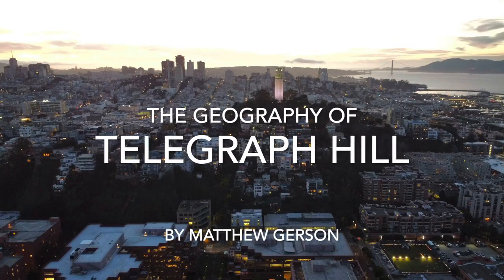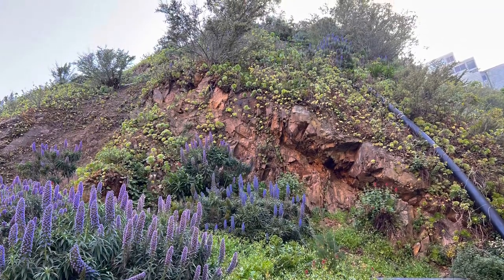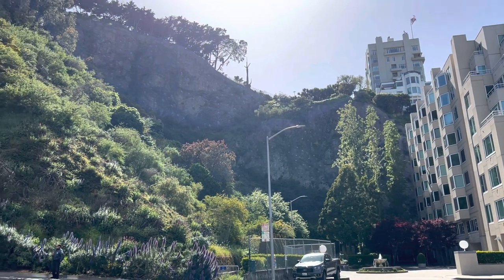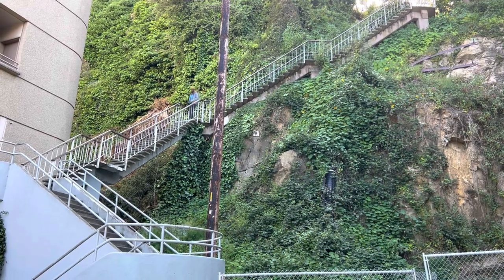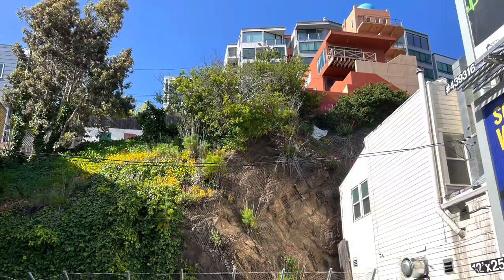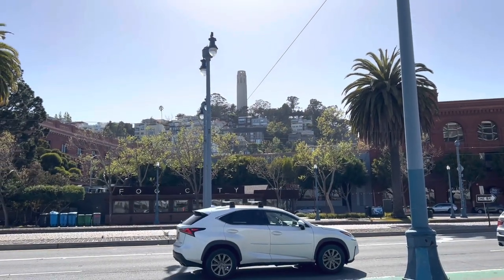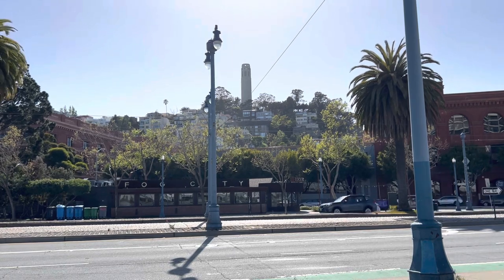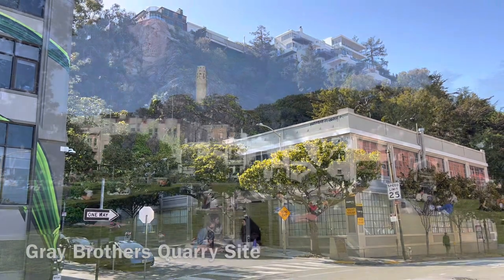Geology of Telegraph Hill